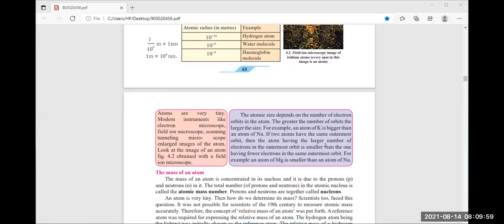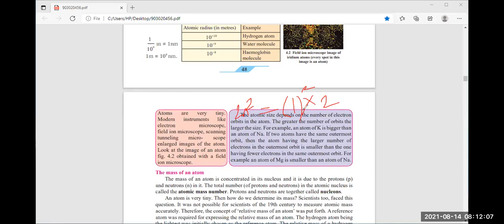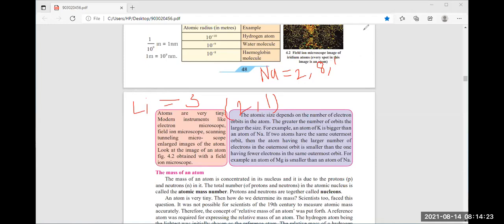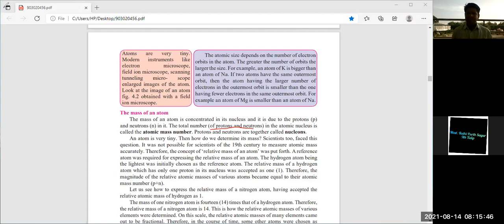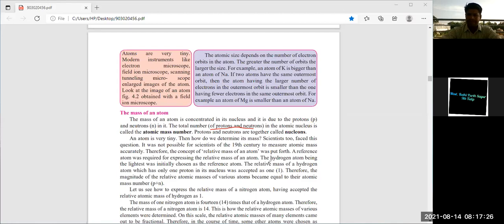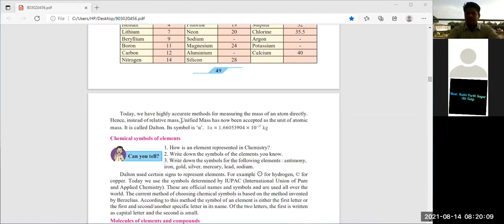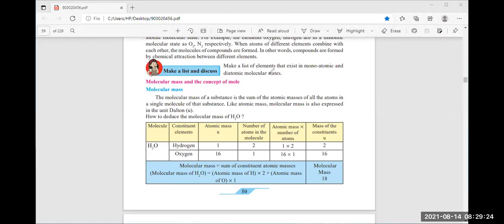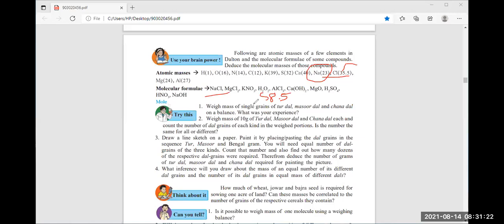Molecules and compound , Molecular mass